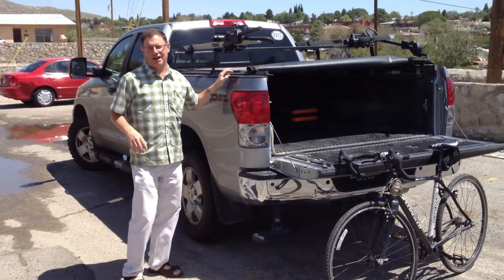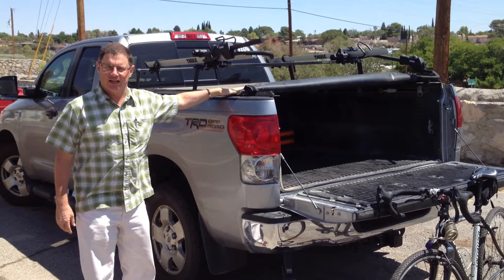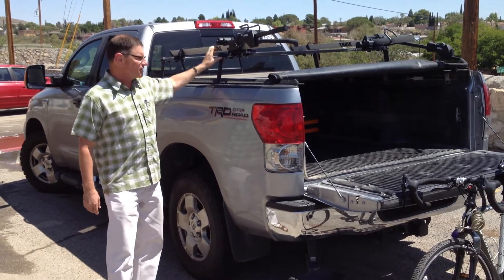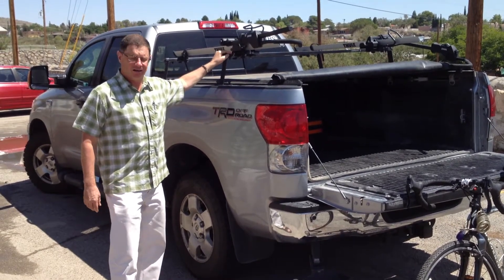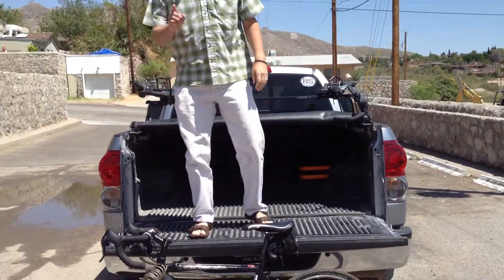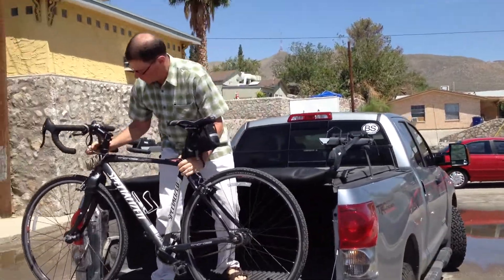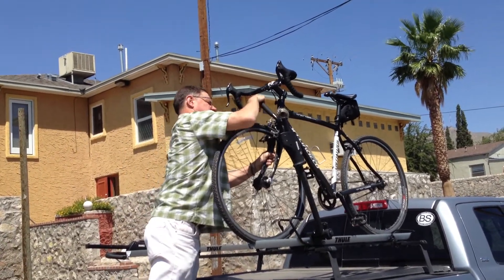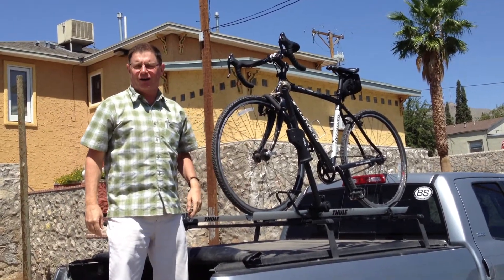Don't Just Pimp Your Ride, Pimp Your Life at Alamo Auto Supply!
Here is how Buster pimped not just his truck, but also his life with a bicycle rack setup from Alamo Auto Supply in El Paso, TX